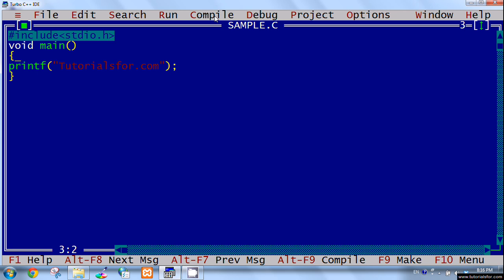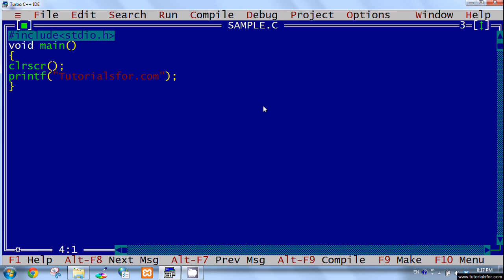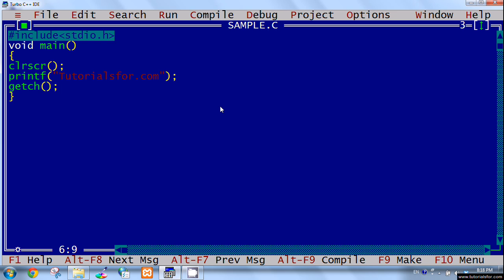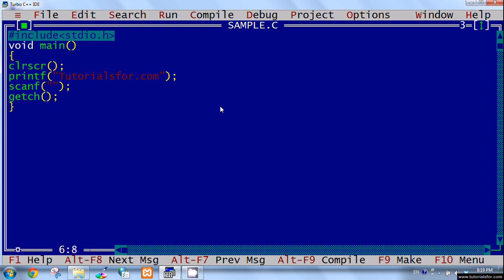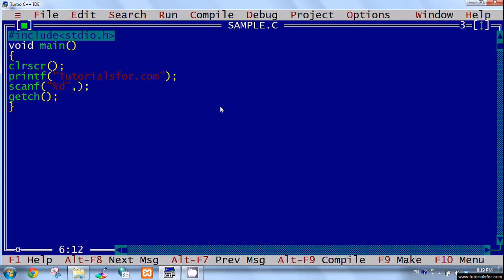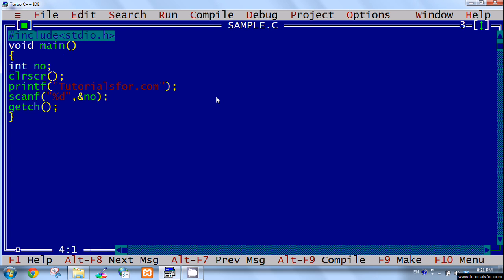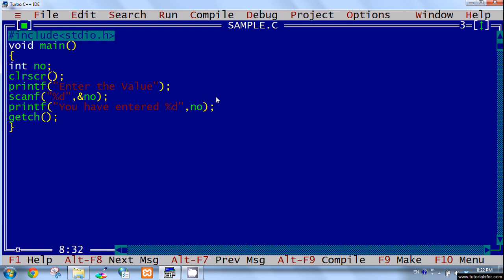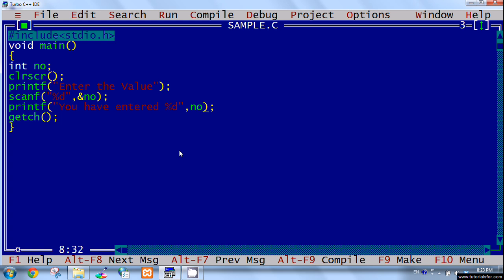Basics of C Programming - Part 3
From this tutorials you can get some basic C programming information like,
Scanf()
Getch()
Clrscr()